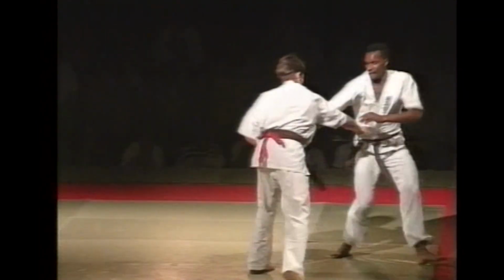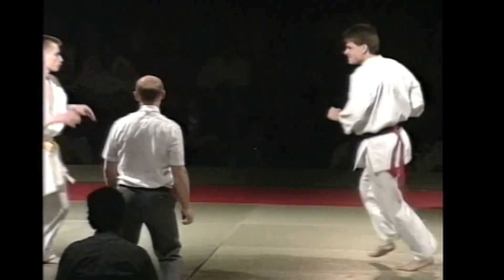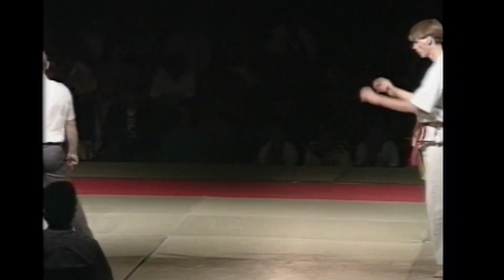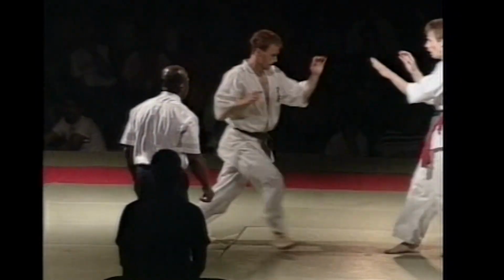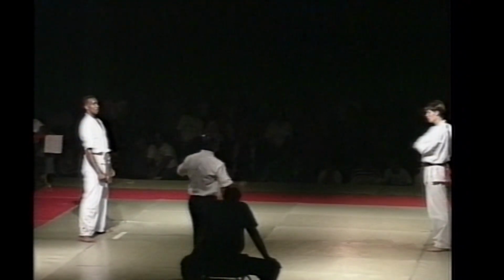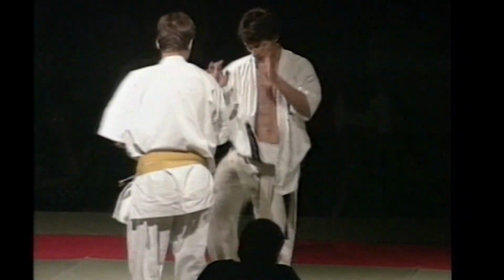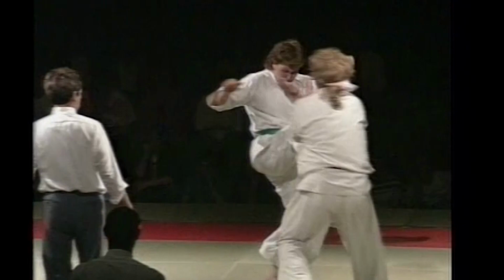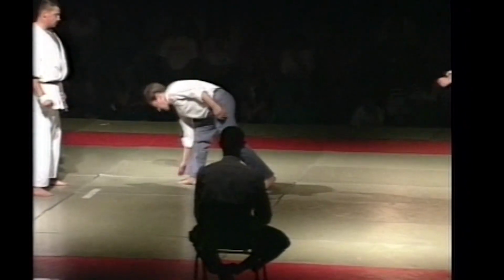Kyokushinkai championship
Full contact karate from Holland